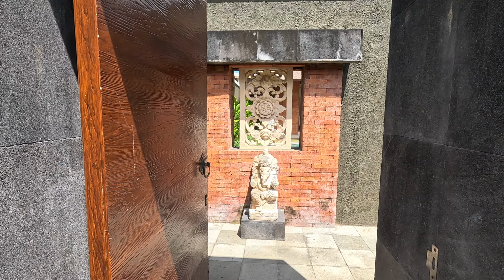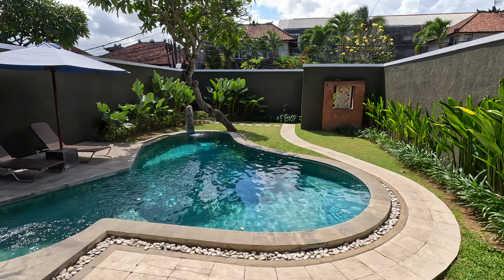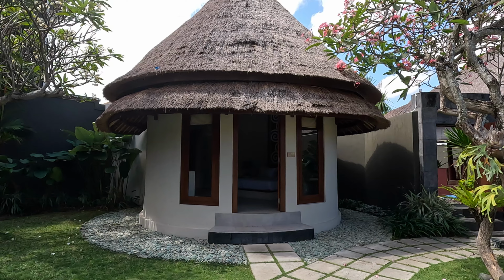BALI - A HOTEL STAY OR A VILLA STAY. A LOOK AT MUTIARA BOUTIQUE RESORT, VILLAS & SPA.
I wanted to show travellers the difference between a hotel stay and a villa stay in Bali.

Mutiara is a great example of a property that offers both options and is a perfect choice for a group travelling to Bali ... all with different budgets. There are a range of hotel rooms including family options. Some of the rooms interconnect. The property also has a Bar, Spa, Gym and  Restaurant. The Resort pool that sits in front of the hotel rooms is huge and is a tropical oasis.

The Resort Villas each have their own private pool and there are various size options from one to four bedrooms. The largest is a 4 bedroom villa and all the rooms are ground lever for those who have issues with stairs..

MY EQUIPMENT

Camera.  Hero 11 Black
Sound.     DJI Mic 2
Music.     Aves - Make It Right. -  Music from Artlist
                 Aves - Make It Right -   Music from Artlist Stripped Version